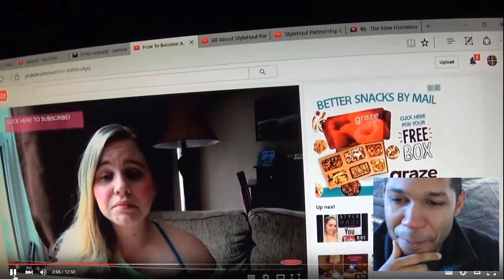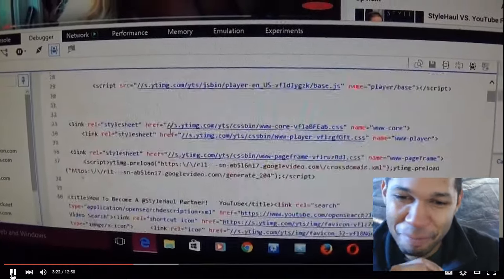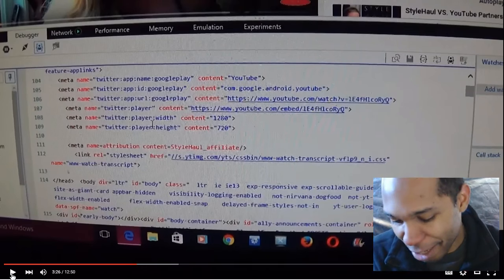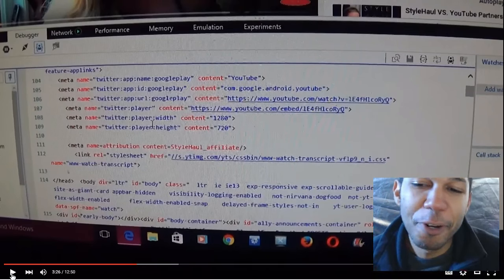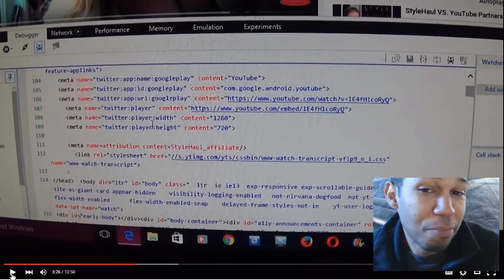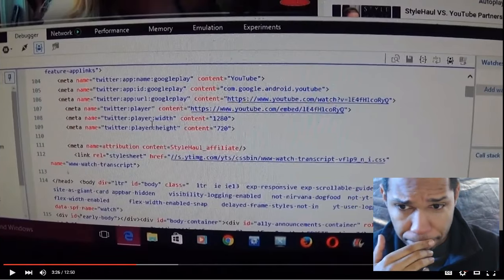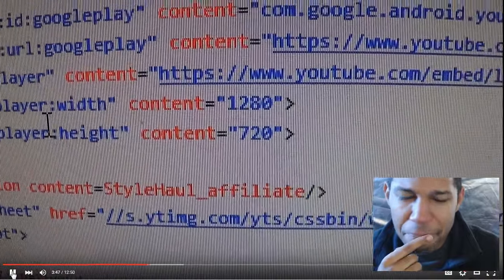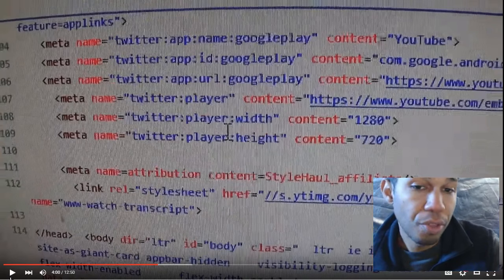Woman teaches us how to look at the "View-Source" in HTML. LOL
Thought this was funny how she said code is for nerds and "view-source". LOL